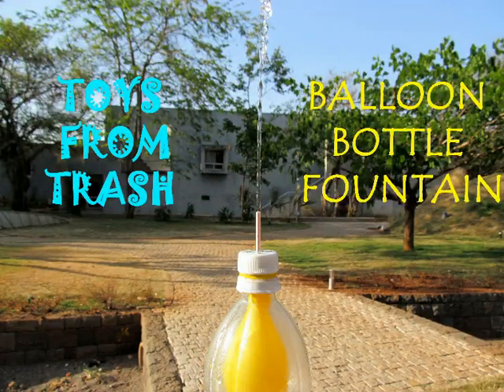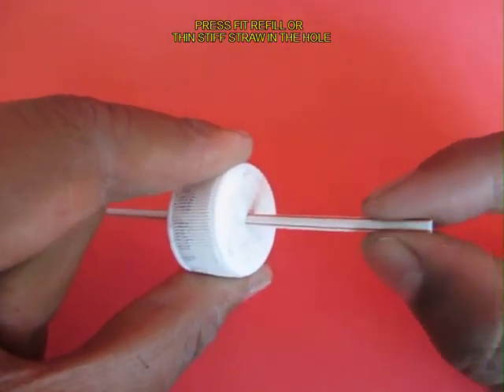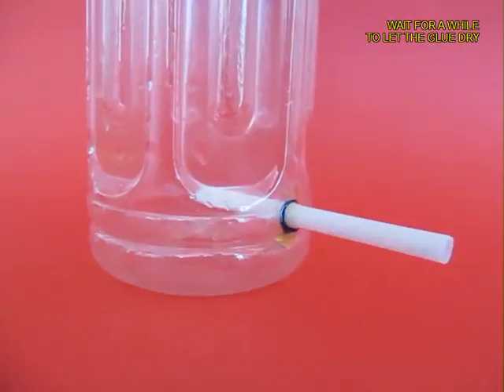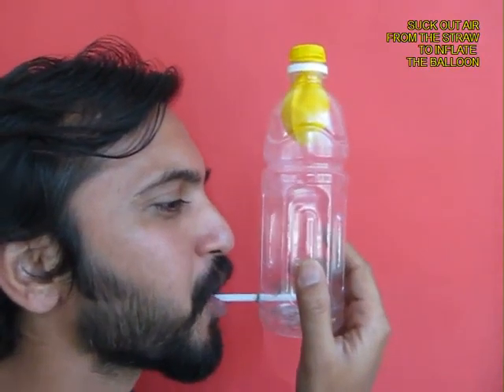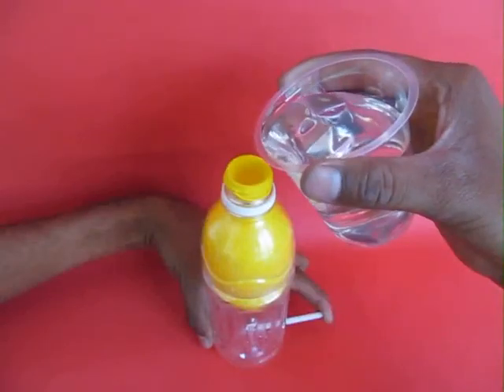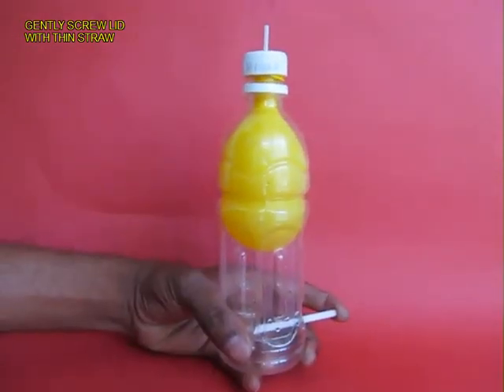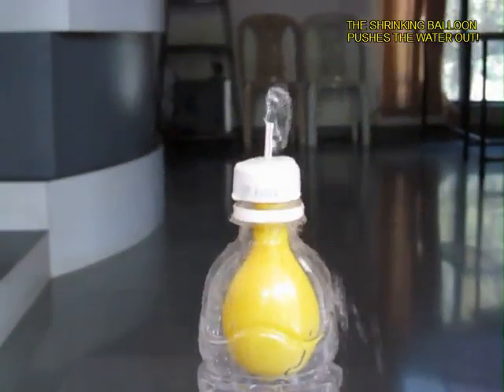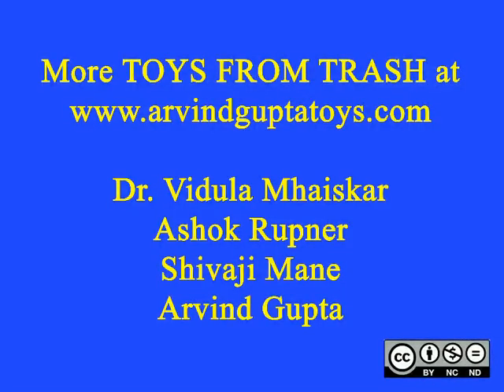BALLOON BOTTLE FOUNTAIN - ENGLISH - 17MB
Press fit a stiff straw near the base of a stiff plastic bottle. Now place a balloon in the bottle and stretch its mouth on the bottle. On sucking from the stiff straw the balloon will inflate inside the bottle. Fill the balloon with water and screw the lid. The lid has a thin stiff straw). Open the lower straw end. The balloon will shrink and water will gush out into a beautiful fountain.
This work was supported by IUCAA and Tata Trust. This film was made by Ashok Rupner TATA Trust: Education is one of the key focus areas for Tata Trusts, aiming towards enabling access of quality education to the underprivileged population in India. To facilitate quality in teaching and learning of Science education through workshops, capacity building and resource creation, Tata Trusts have been supporting Muktangan Vigyan Shodhika (MVS), IUCAA's Children’s Science Centre, since inception. To know more about other initiatives of Tata Trusts, please